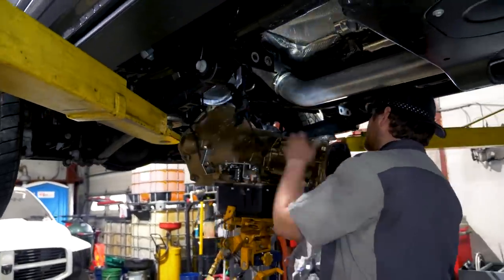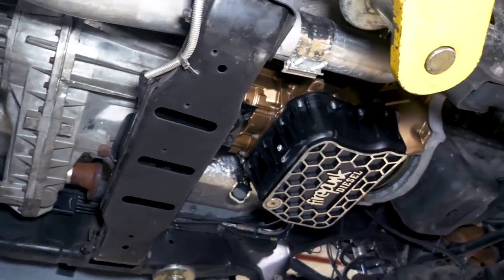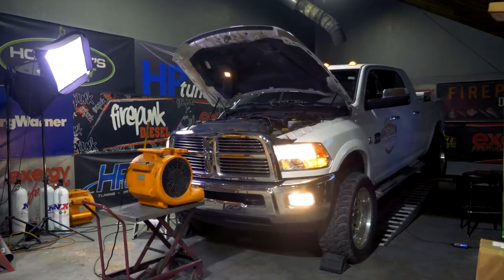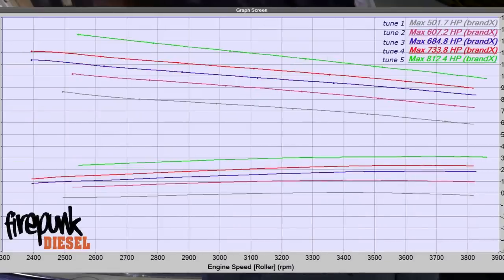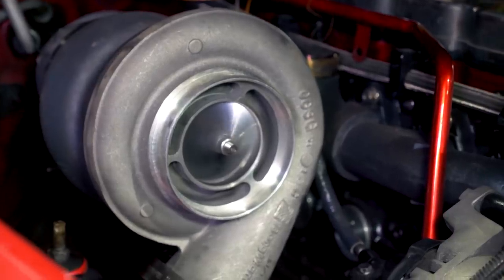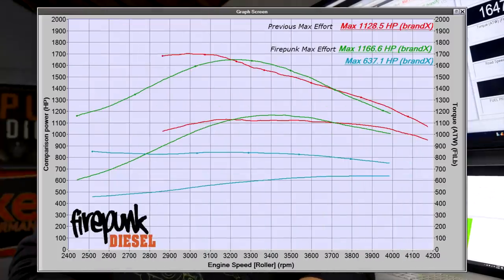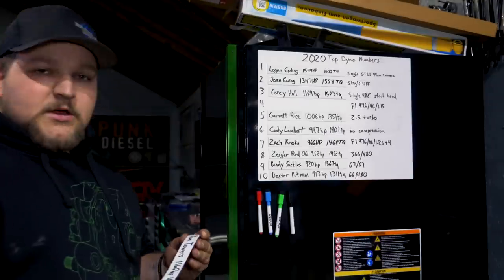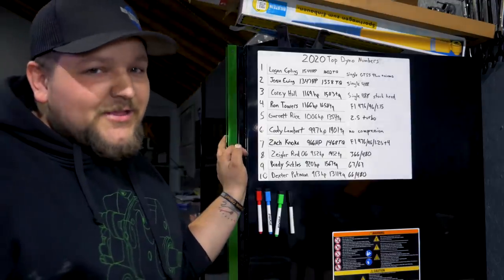48RE SWAPS FOR EVERYONE - TWO ROWDY DYNO SESSIONS